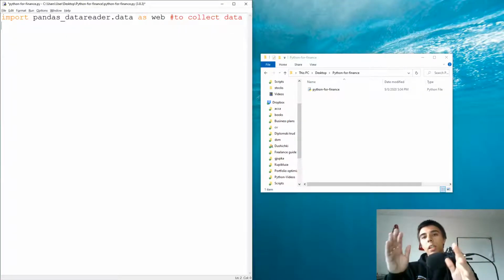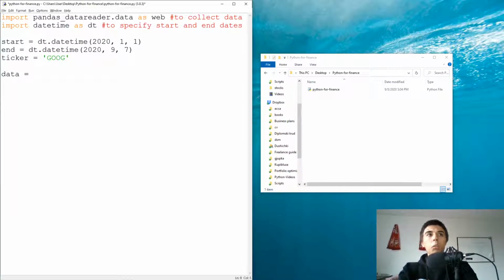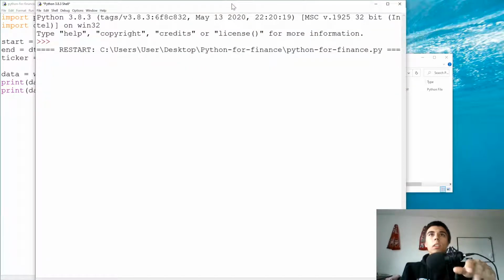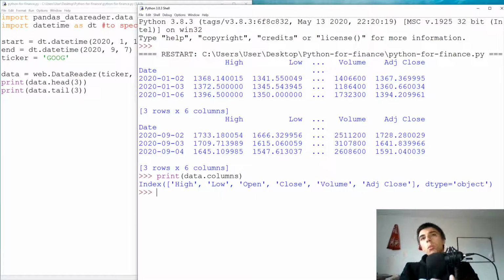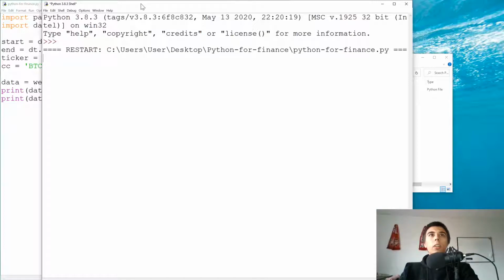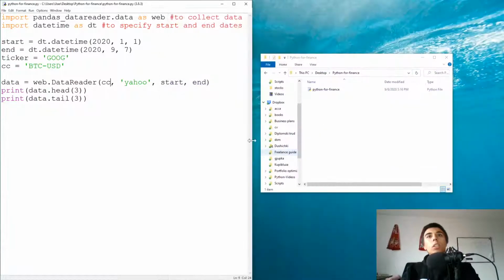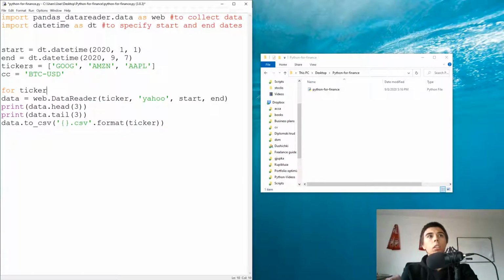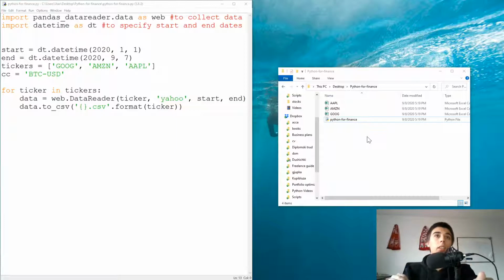Get stock and cryptocurrency data - Python for Finance - part 1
Part 1 of the Python for Finance tutorial series covers getting stock and cryptocurrency historical data.
The series will cover the most popular technical indicators, the correlation between various stocks and cryptocurrencies, and creating and optimizing portfolios.